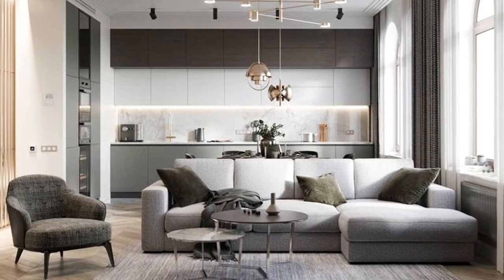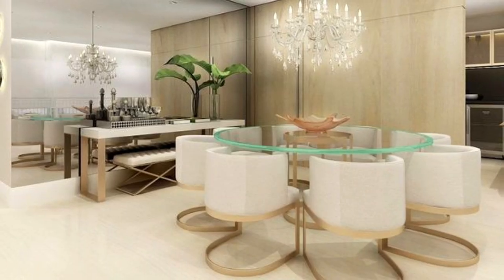Modern Decorating Interior Trends To Check Out| New Home Decor Ideas